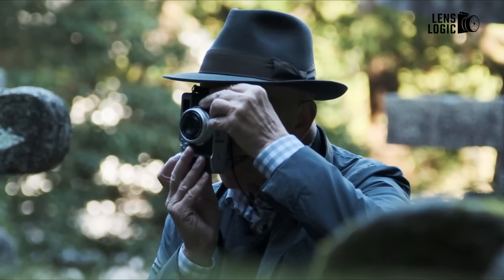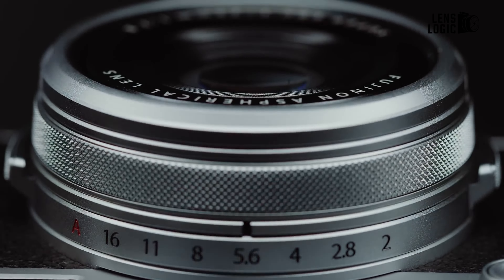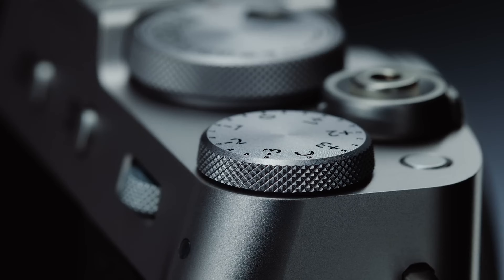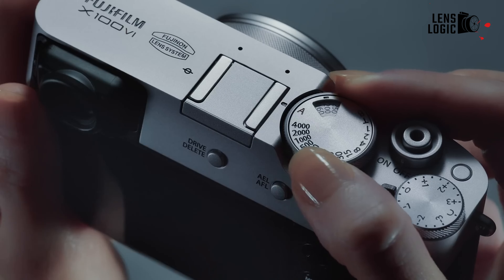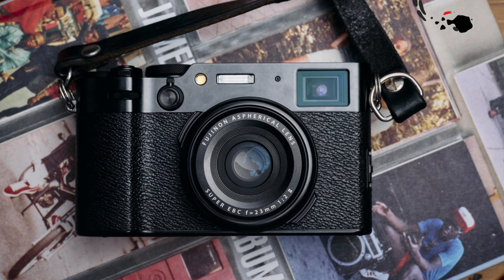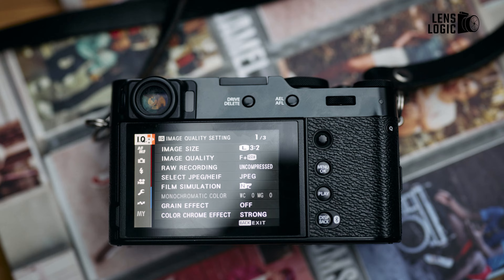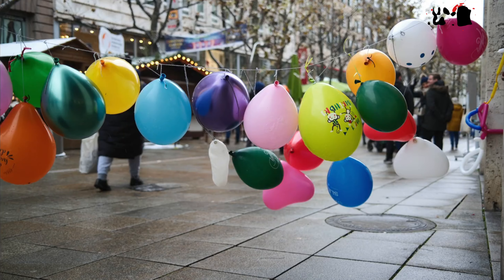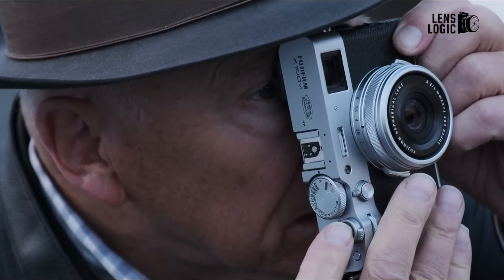Fujifilm X100VI - New Compact King!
Fujifilm is making waves with its X100VI, as it is running for the crown of the New Compact King. It's crazy to think about how many features are stacked into such a compact size. So let's have a look at the Fujifilm X100VI.